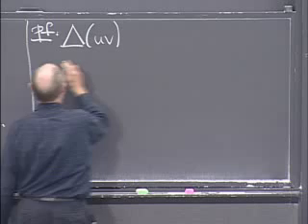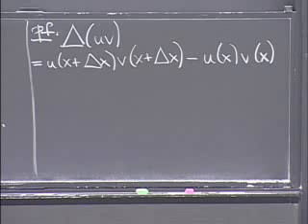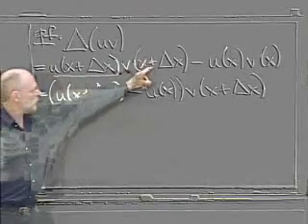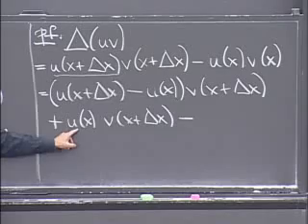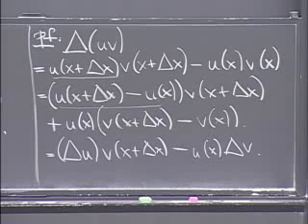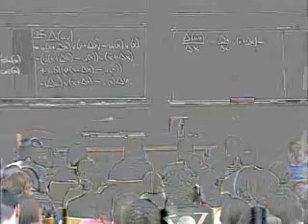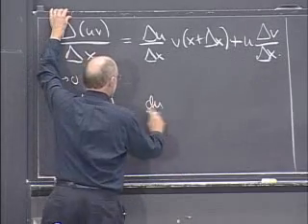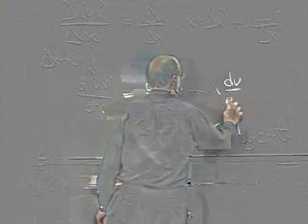Lec 4, 18 01, Single Variable Calculus, Chain Rule, Proof of Product Rule